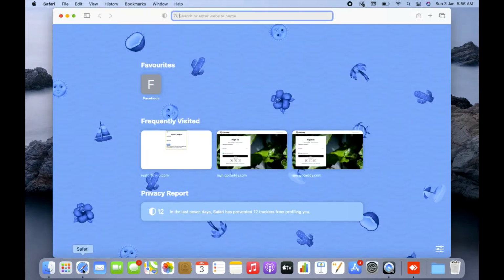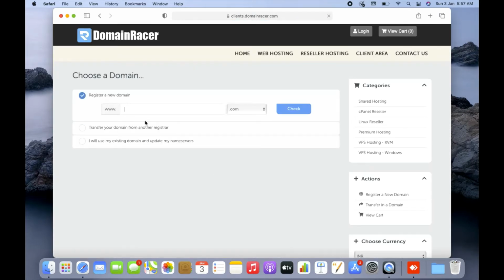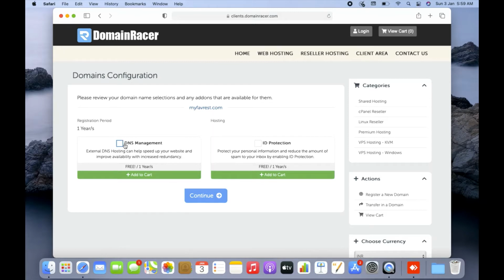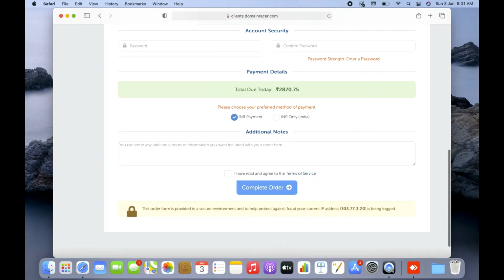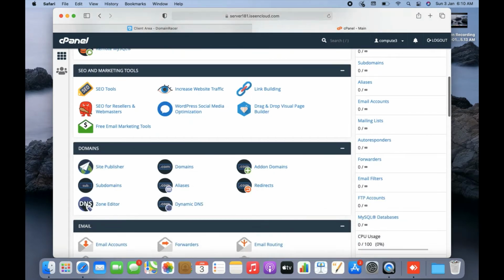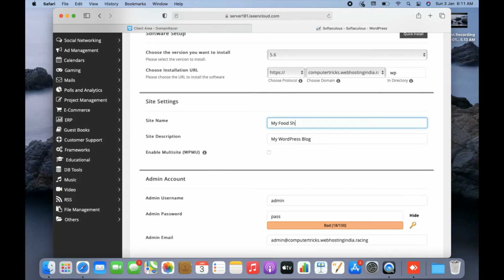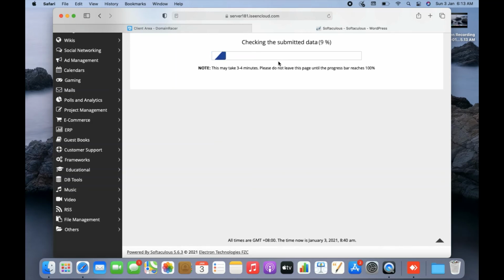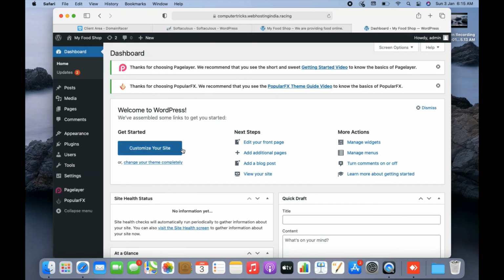How to Create a Restaurant Food Ordering Website With WordPress in 15 Minutes | Online Food System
In this video, I have explained how to create a Restaurant website with WordPress.

In order to create the website, you need a Domain name and WordPress hosting.

To register a domain and buy WordPress hosting you go and buy from there.

Watch the complete video to learn about creating the Restaurant Food Ordering Website.